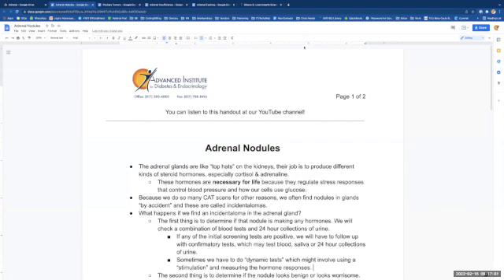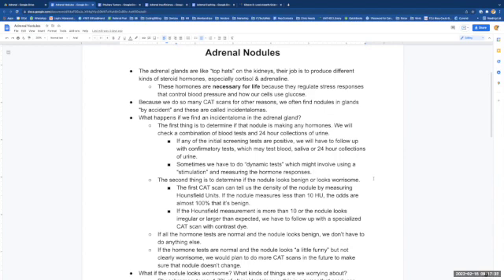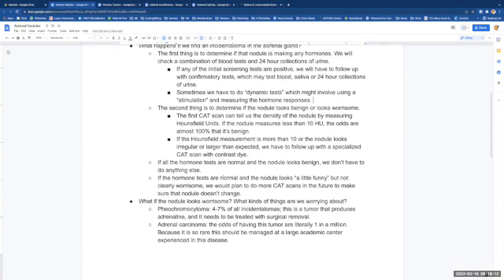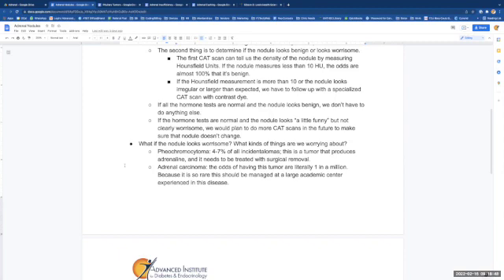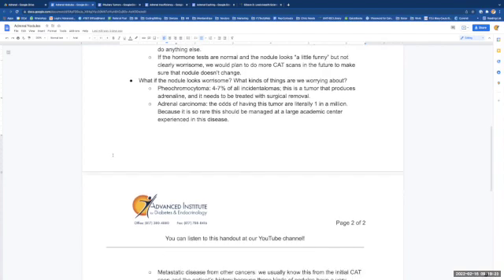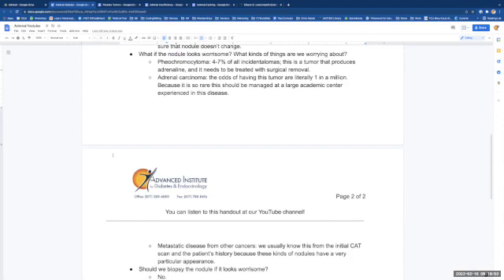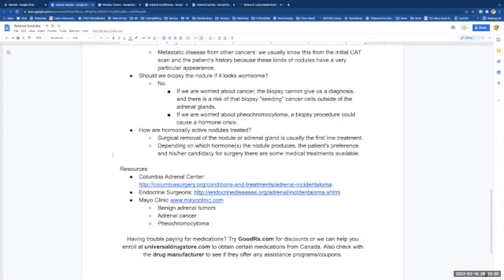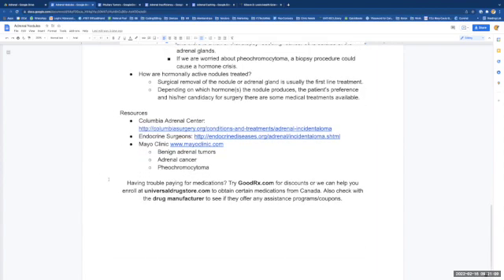What are Adrenal Nodules?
A review of the clinic handout discussing adrenal "incidentalomas", or nodules.